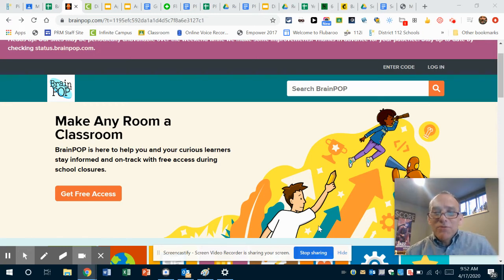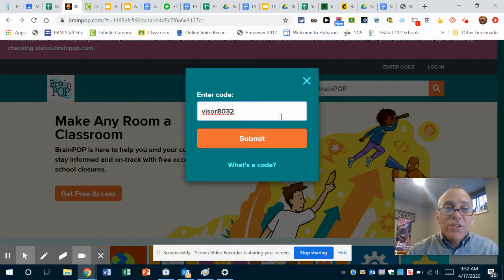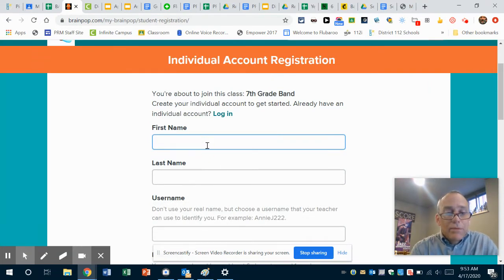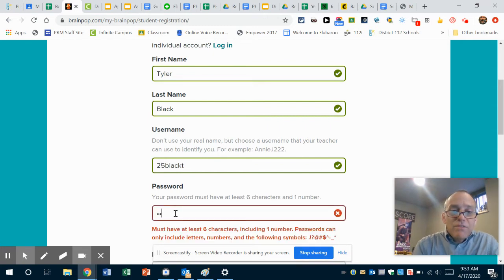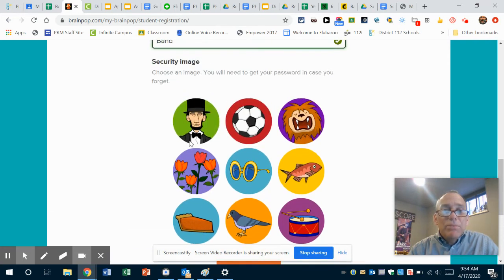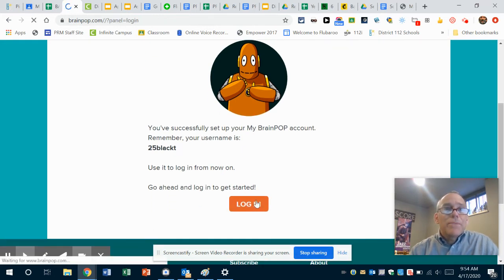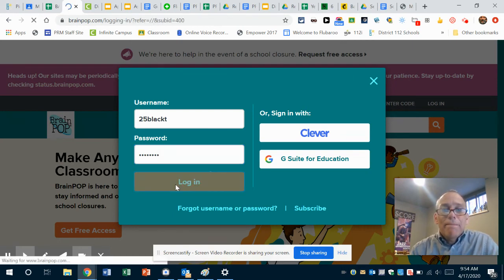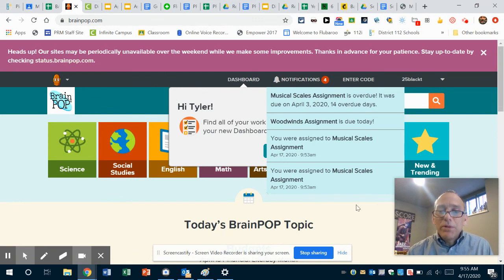BrainPop Apr 17 LOGIN info Mr P figured it out!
This is an example of student instructions given during distance learning in the spring of 2020.